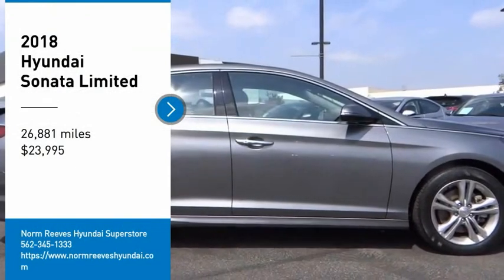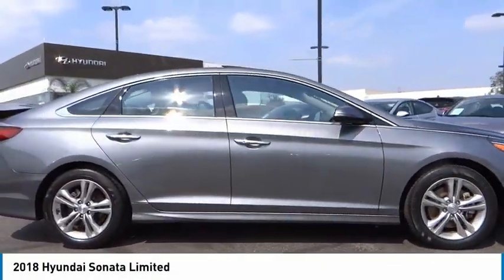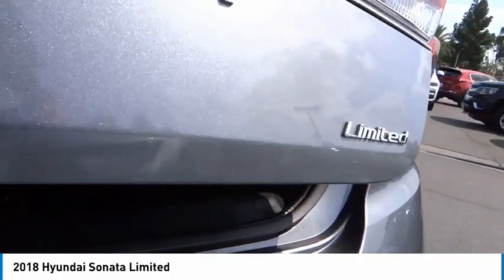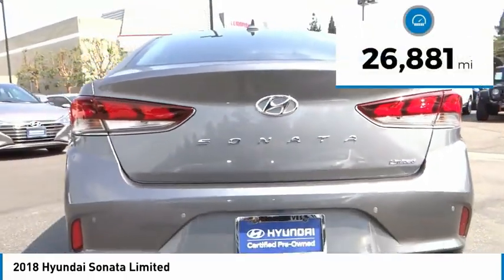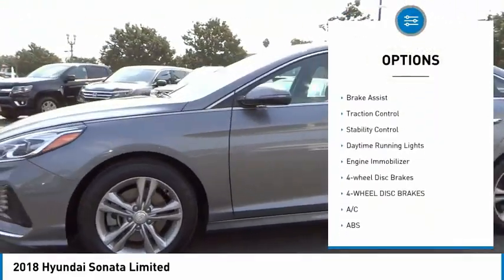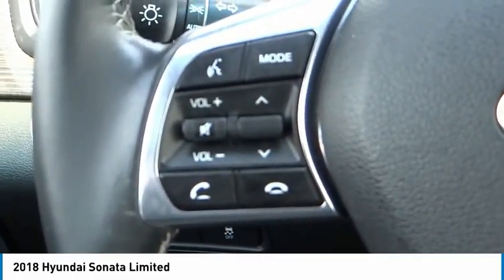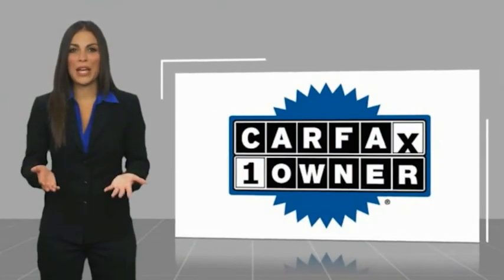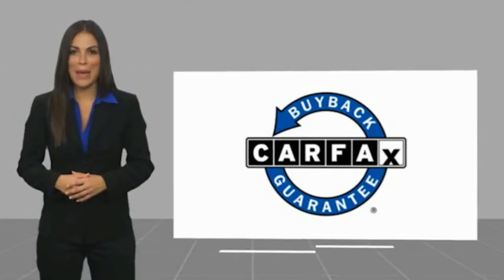2018 Hyundai Sonata Cerritos INFINITI - JH698026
CERRITOS INFINITI PROUDLY SERVING ORANGE COUNTY, CERRITOS, ARTESIA, LAKEWOOD, BELLFLOWER, BUENA PARK, LONG BEACH, AND SURROUNDING SOUTHERN CALIFORNIA LOCATIONS. THIS MACHINE GRAY 2018 Hyundai SONATA IS EQUIPPED WITH A Engine: 2.4L GDI 4-Cylinder, AUTOMATIC TRANSMISSION, AND RECEIVES AN ESTIMATED 25 City/35 Hwy MPG. OR VISIT US AT 11011 EAST SOUTH ST. CERRITOS, CA 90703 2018 Hyundai SONATA Limited ***HYUNDAI CERTIFIED PRE-OWNED*** ***ONE OWNER... ULTIMATE PACKAGE... DON'T MISS OUT*** Certified. Machine Gray 2018 Hyundai Sonata Limited Ultimate FWD 6-Speed Automatic with Shiftronic 2.4L I4 DGI DOHC 16V PZEV 185hp Black Leather, Ultimate Package 07. Recent Arrival! 25/35 City/Highway MPG Hyundai Certified Pre-Owned Details: * Limited Warranty: 60 Month/60,000 Mile (whichever comes first) from original in-service date * Includes 10-year/Unlimited mileage Roadside Assistance with Rental Car and Trip Interruption Reimbursement; Please see dealers for specific vehicle eligibility requirements. 10-Year/100,000 Mile Hybrid/EV Battery Warranty * Warranty Deductible: $50 * Roadside Assistance * Powertrain Limited Warranty: 120 Month/100,000 Mile (whichever comes first) from original in-service date * Vehicle History * 173+ Point Inspection Awards: * 2018 KBB.com Best Family Sedans * 2018 KBB.com 10 Best Sedans Under $25,000 * 2018 KBB.com 5-Year Cost to Own Awards * 2018 KBB.com 10 Most Awarded Brands Stock #: JH698026 | VIN: 5NPE34AF4JH698026 | 2018 Hyundai Sonata Limited TRACTION CONTROL SATELLITE RADIO Norm Reeves Hyundai Superstore